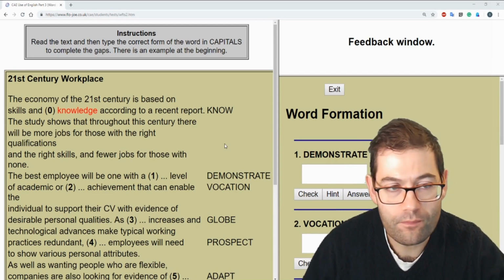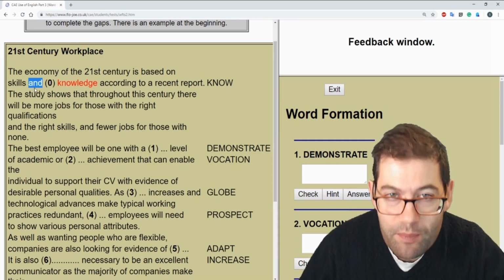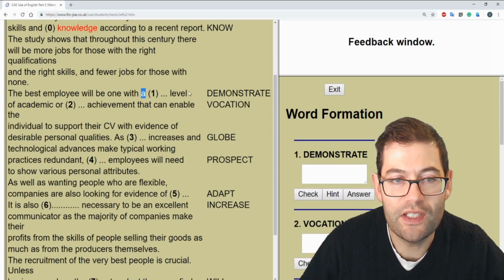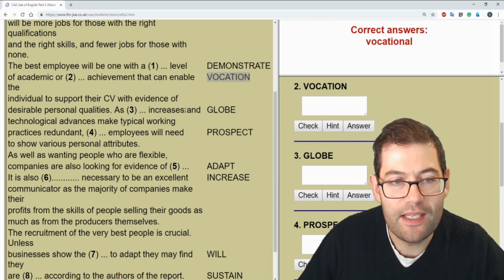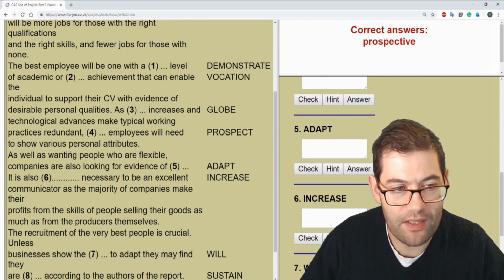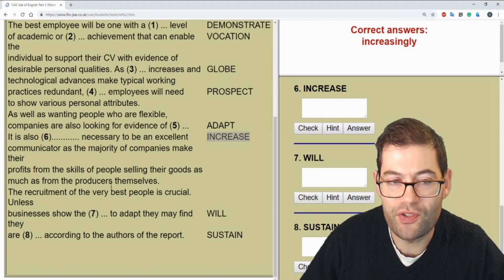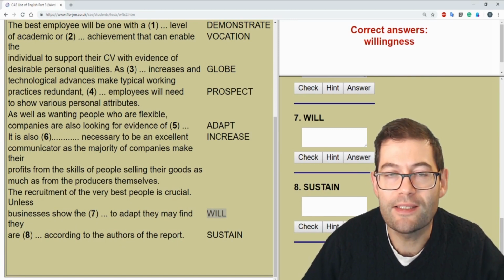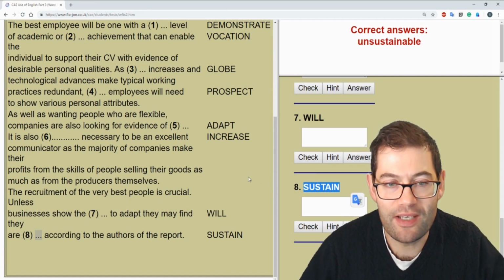CAE / Advanced Use of English part 3: Word Formation (flo-joe.co.uk)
This is my walk-through for the question that you can find